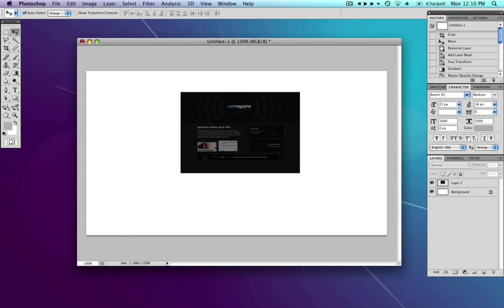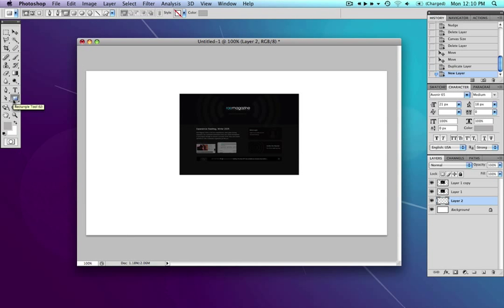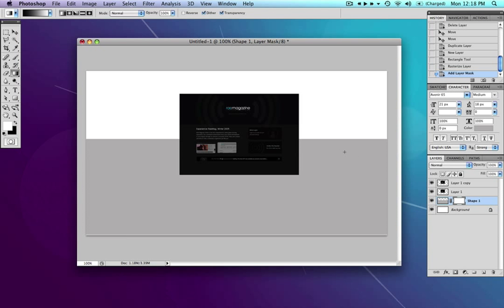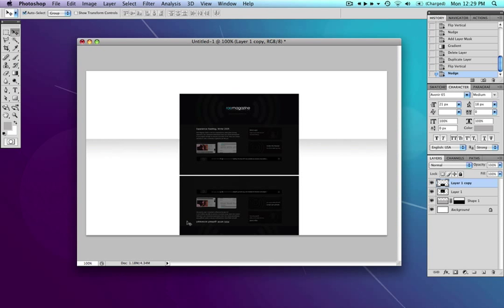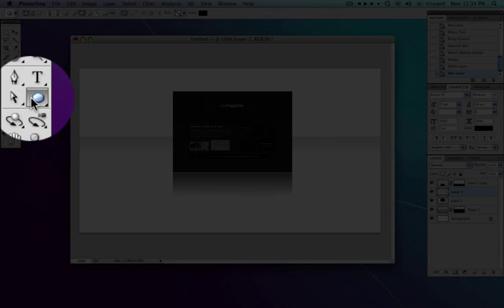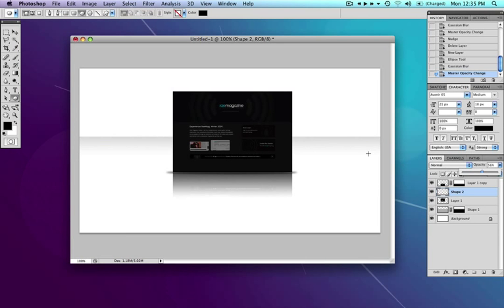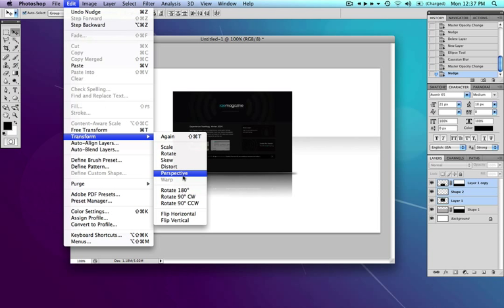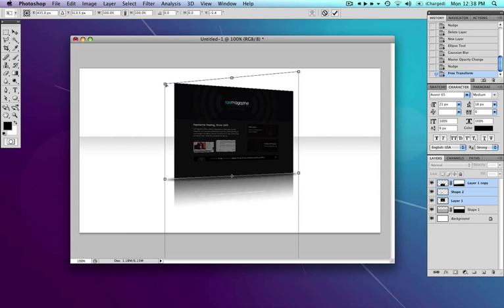Photoshop CS4 Tutorial: Screenshot with Reflection and Shadowy Floor Effect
This Photoshop CS4 tutorial will show you how to create a skewed screenshot with reflection and shadowwy floor effect.